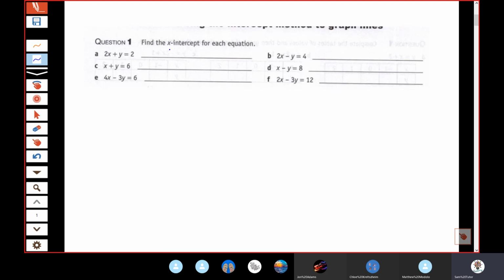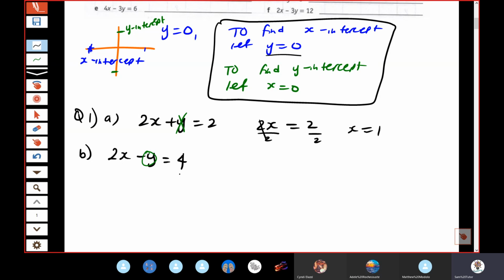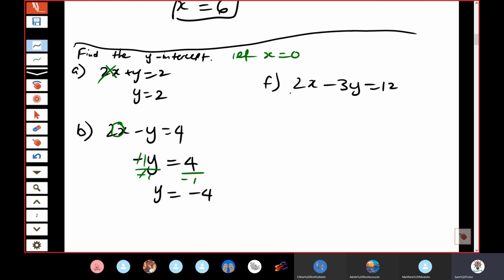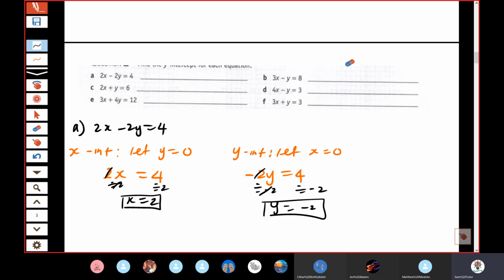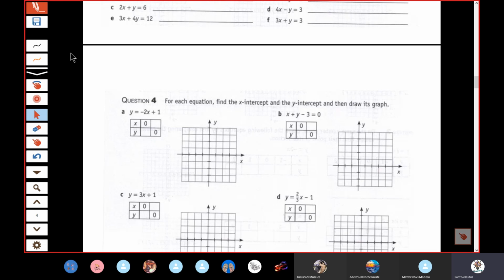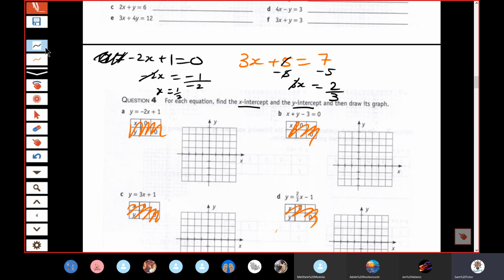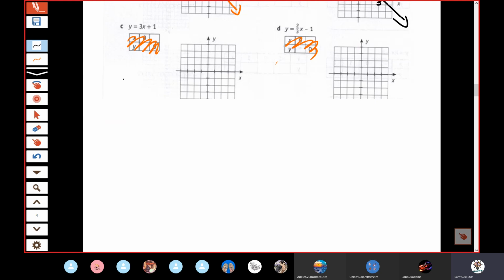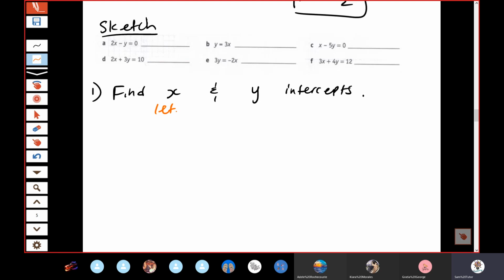Year 9 || Linear equations